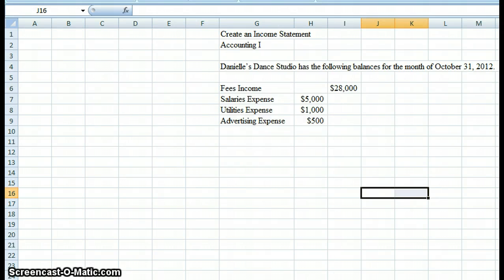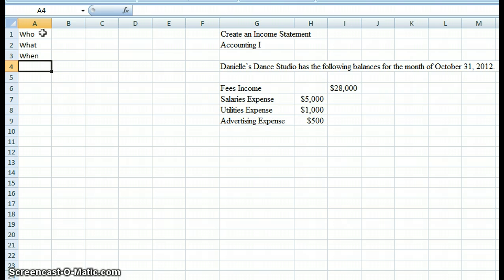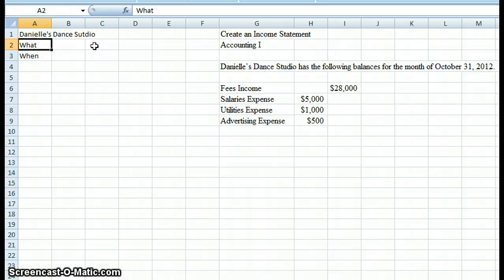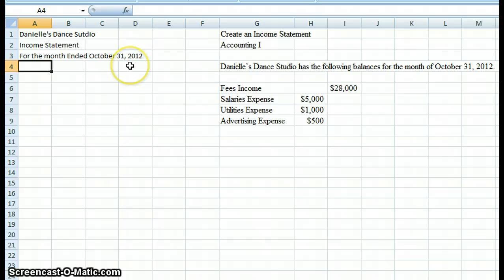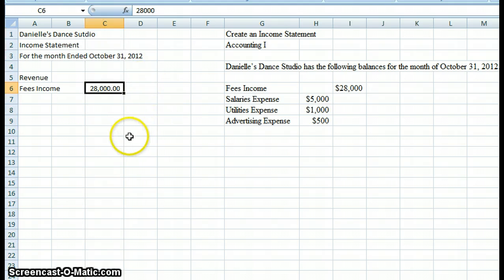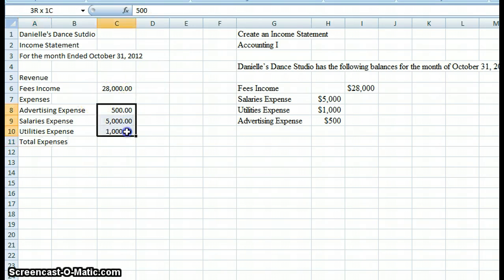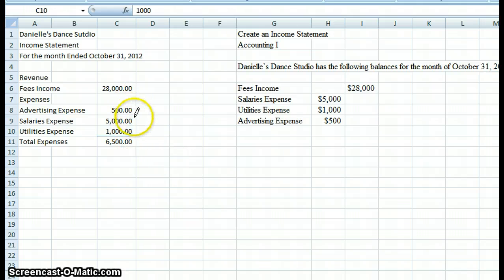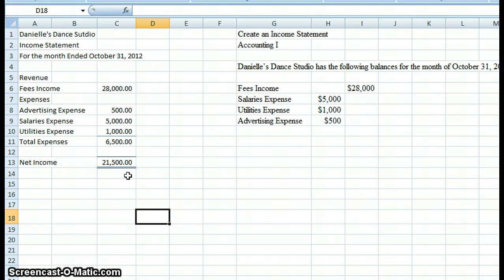Create a Single Step Income Statement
Use Excel to create a single step income statement